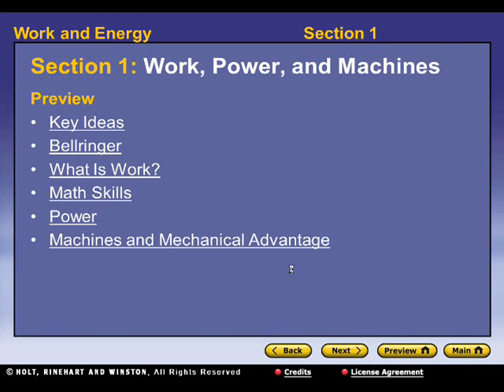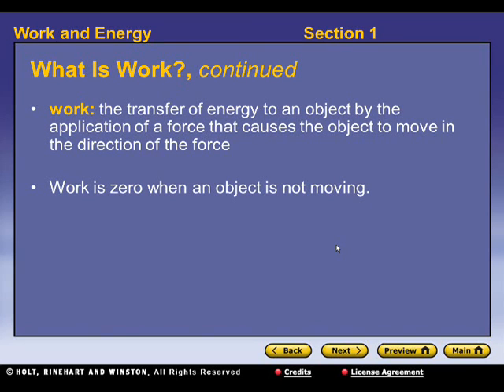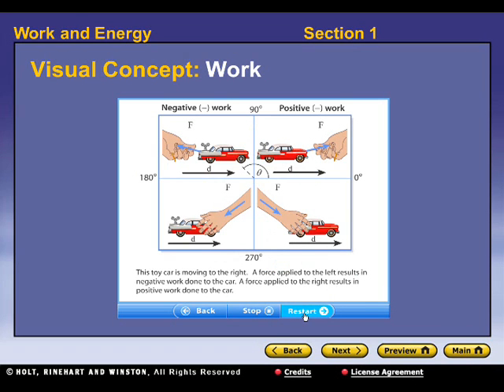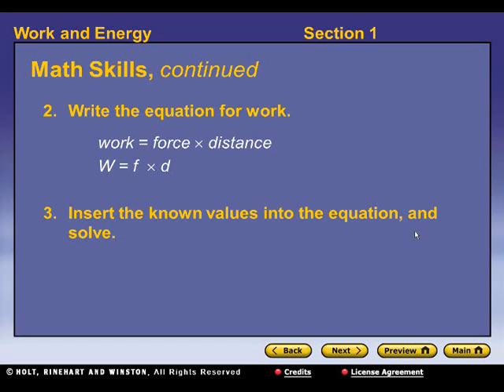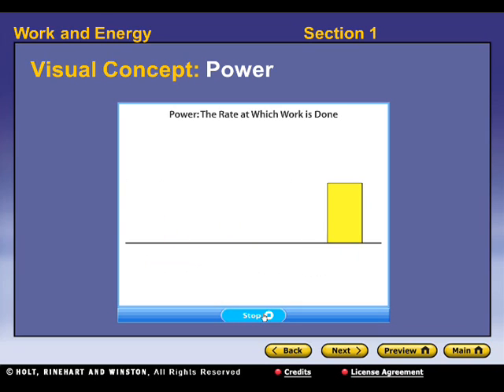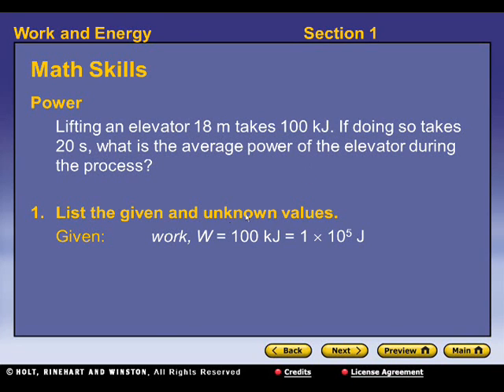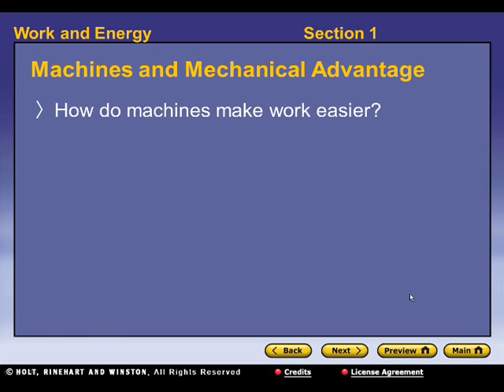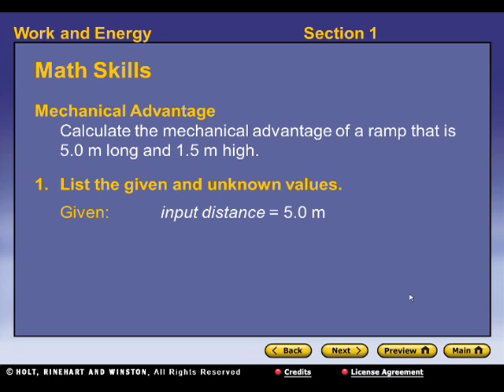Ch 13 Sec. 1